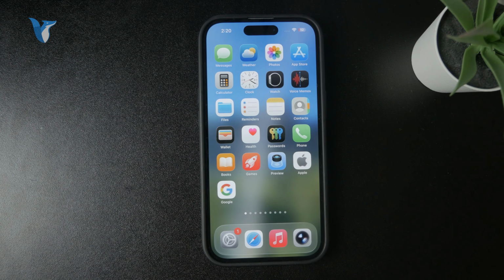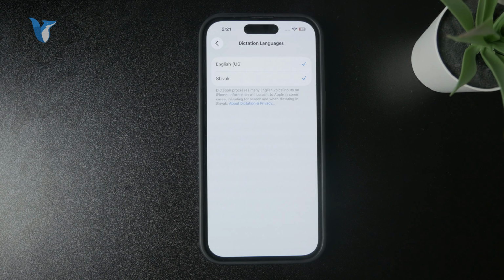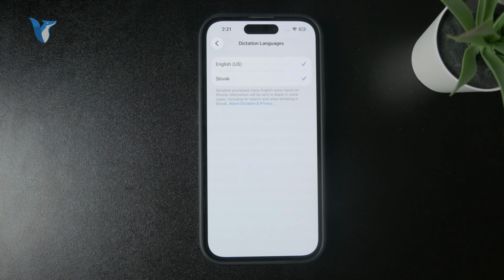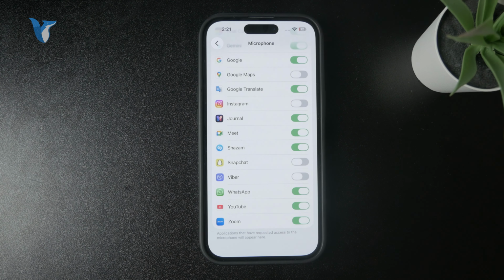How to Block Voice and Text on iPhone (tutorial)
Want to stop calls and texts from a specific person on your iPhone? In this video, I show you how to block voice calls and text messages quickly using iOS settings.